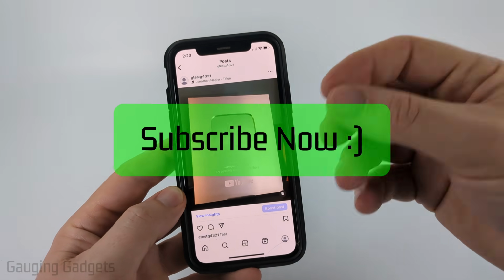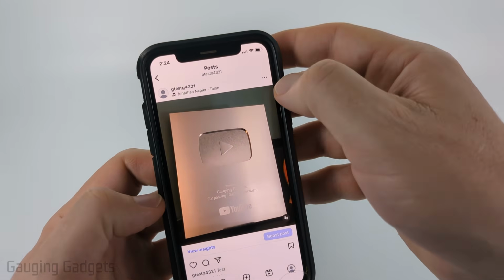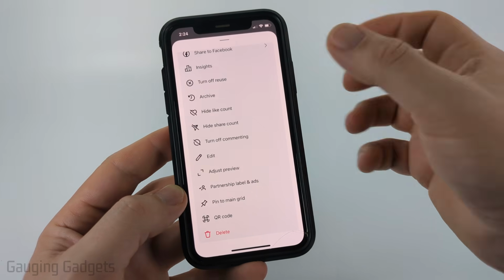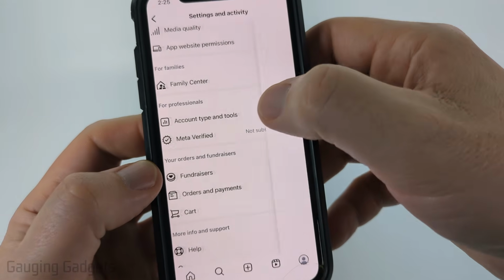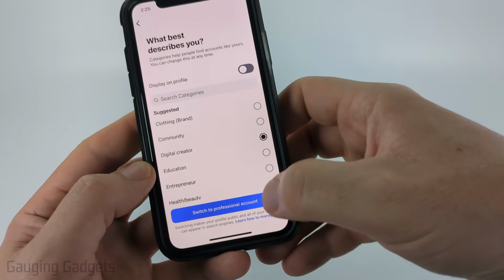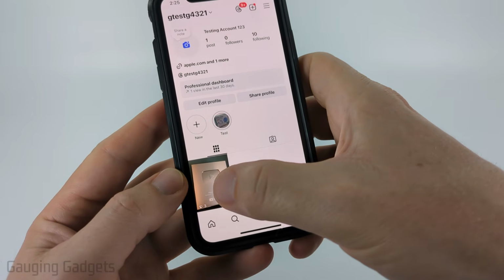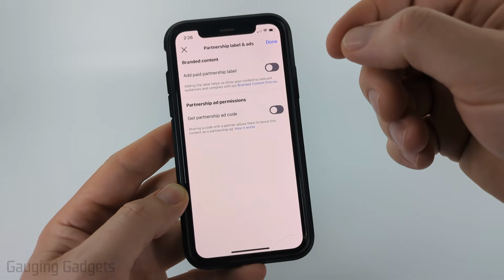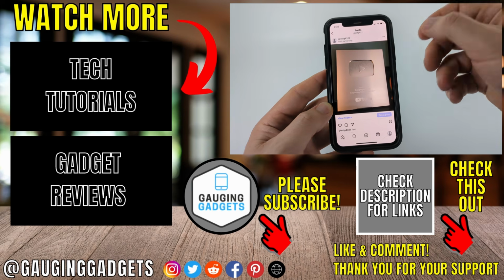How to Remove Songs from Instagram Post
How to remove a song from an Instagram post? In this tutorial, I show you step by step how to delete or change music you added to an Instagram post, story, or reel. This means you can remove or delete music and songs from your instagram post in the Instagram app on iPhone, Android, & Samsung.